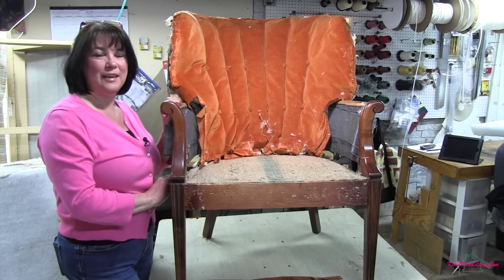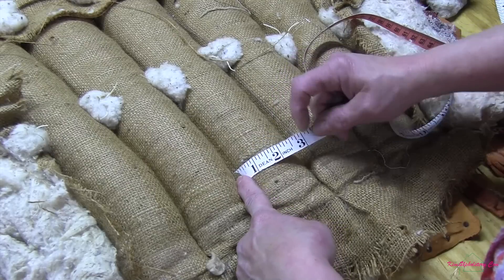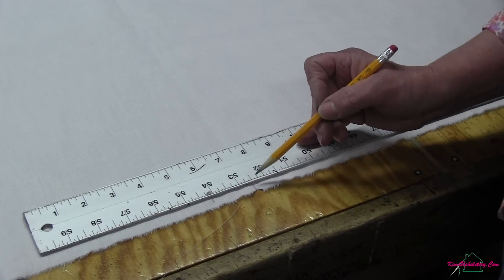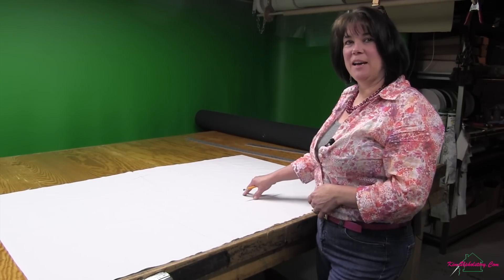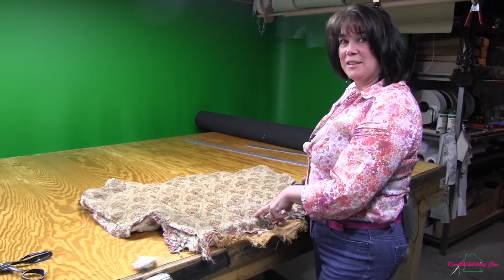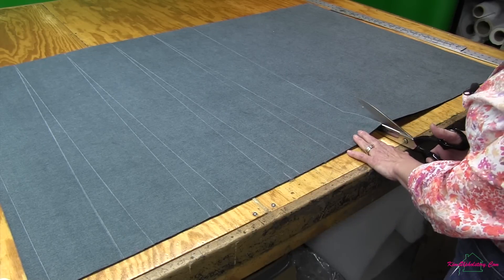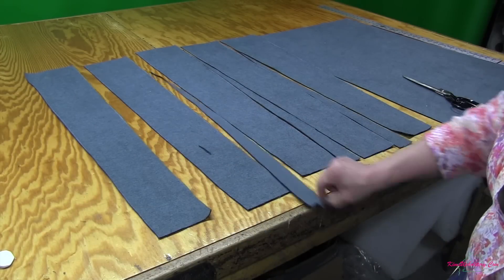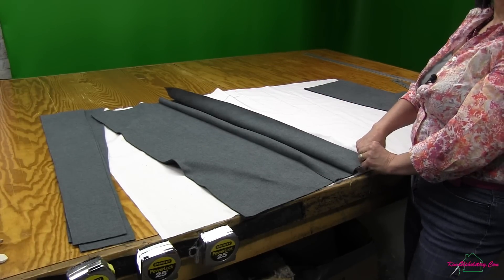Upholstering A Channel Back Chair Part 1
In this video  Upholstering A Channel Back Chair  Part 1 of 4,  Measuring and cutting the pieces for the channel back,  Kim teaches you how to create the inside back of a channel back chair. The entire process involves measuring, cutting, sewing, stuffing and attaching the assembly to the upholstered chair frame.

We have made this process in to a 4 part tutorial.

Part 1  Measuring and cutting the pieces for the channel back.
Part 2  Assembling and sewing the channels together.
Part 3  Stuffing the channels with cotton or your choice of filler.
Part 4  Attaching the completed assembly to the chair frame.